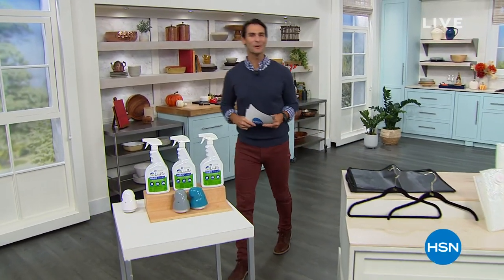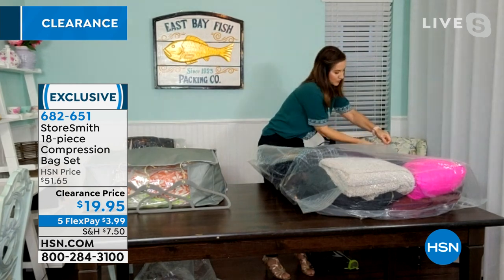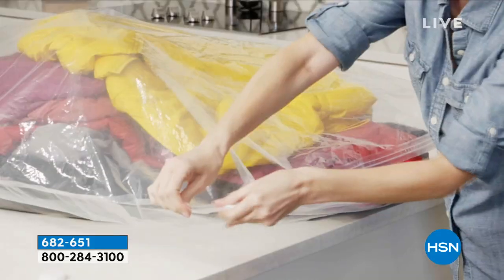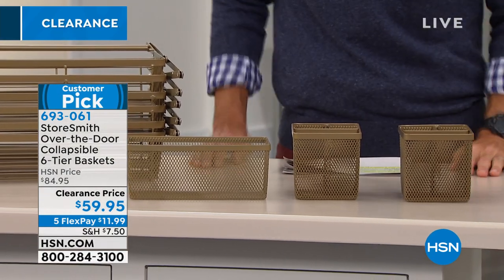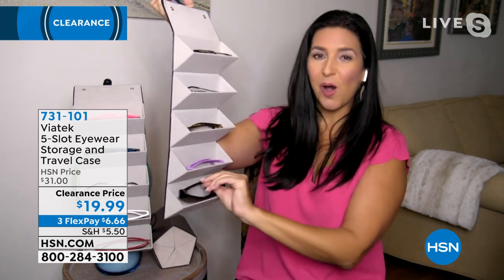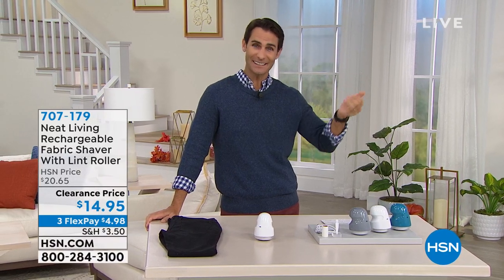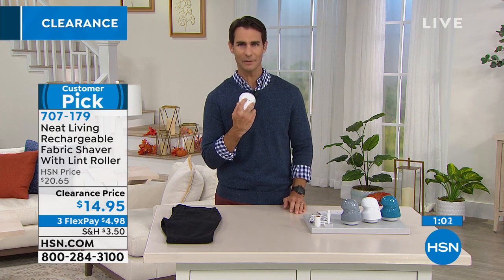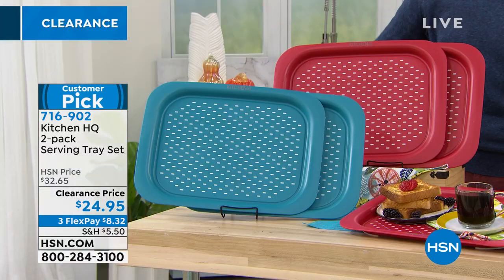HSN | Home & Kitchen Clearance 08.18.2021 - 07 AM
Shop innovative problem solving products for in and around the home at reduced prices.